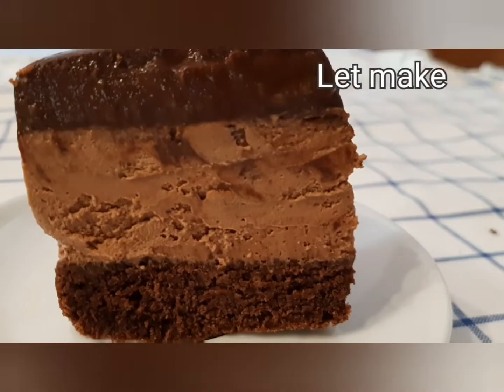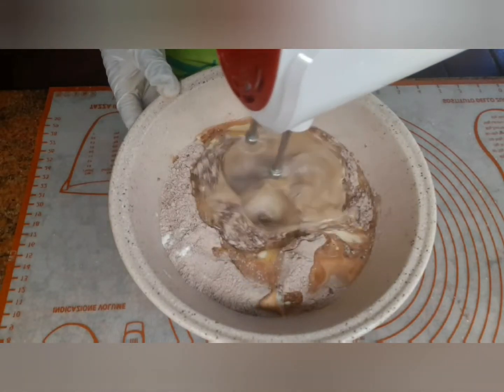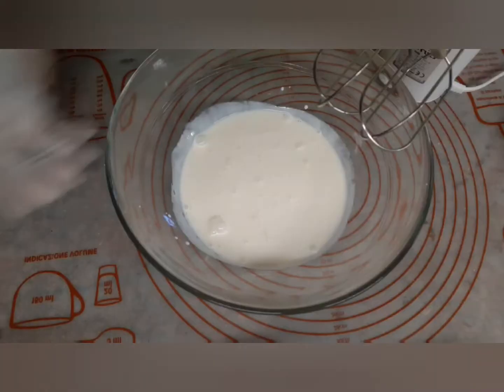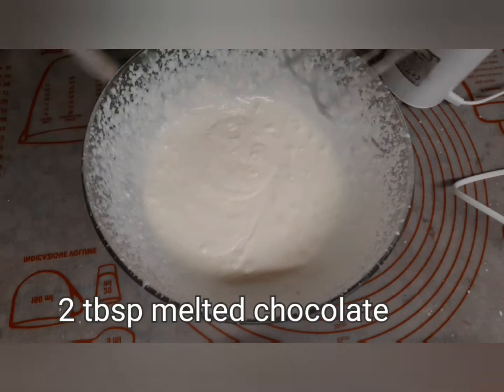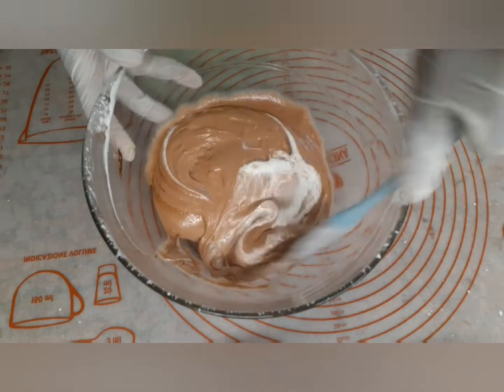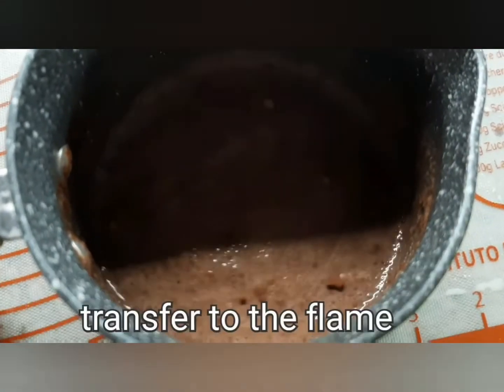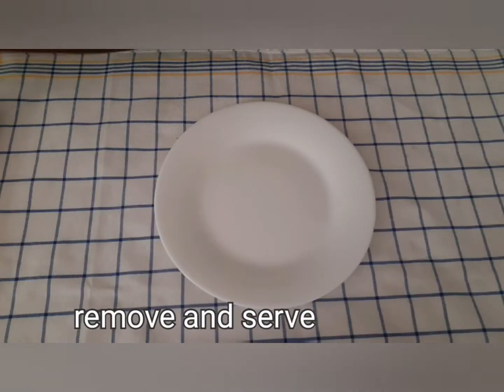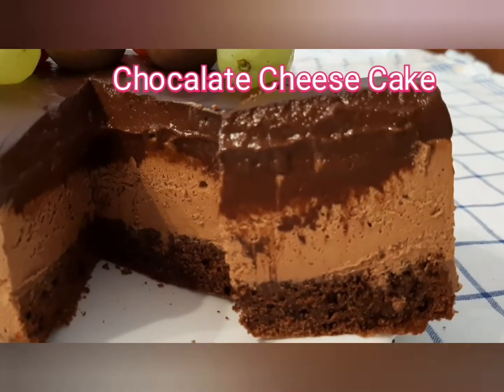Chocolate Cheese Cake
INGREDIENTS
1 Cup all purpose flour
3 tbsp sugar
1 tsp baking powder
1/4 tsp salt
1 tsp baking soda
1and 1/2 tbsp unsweetened cocoa powder
1 egg
2 tbsp sunflower oil
1/3 cup milk
1 tsp vanilla

For the cream
1/2 cup heavy cream
3 tbsp powder sugar
100g mascarpone cream cheese
2 tbsp melted chocolate
1/2 cup milk
2 tbsp sugar
1 tbsp unsweetened cocoa powder
1 tbsp flour

SANDY'S HOME RECIPE